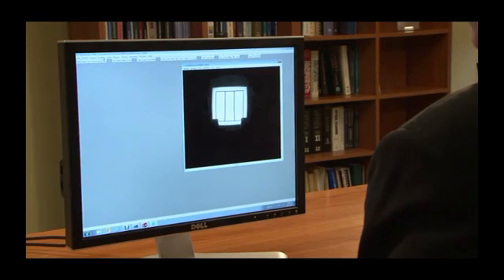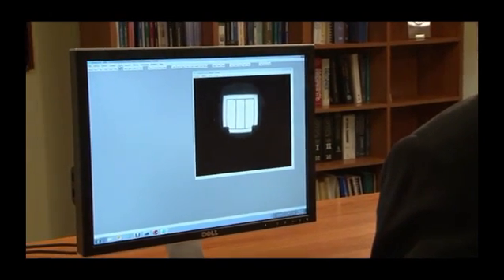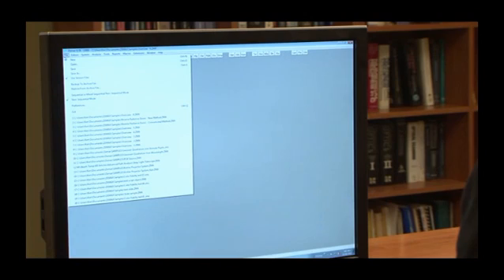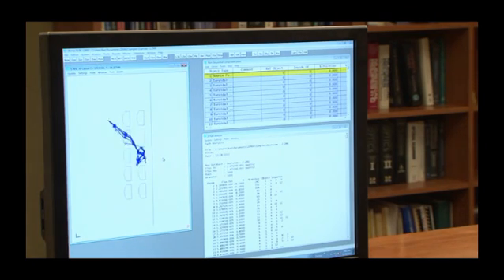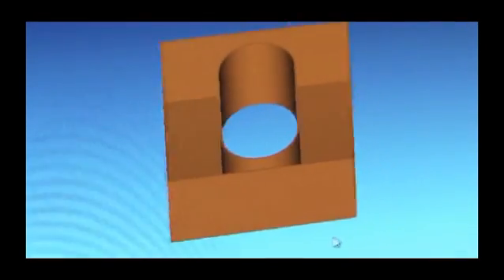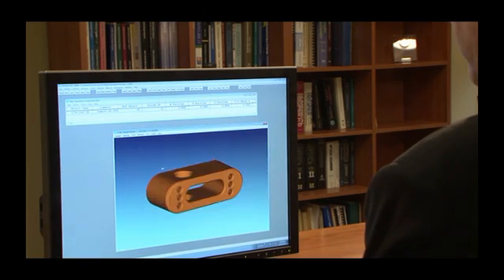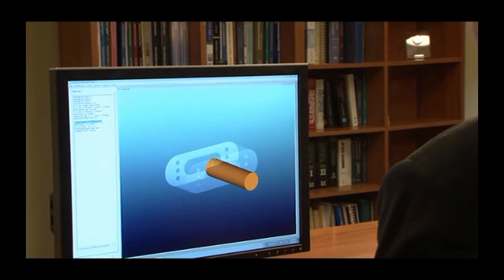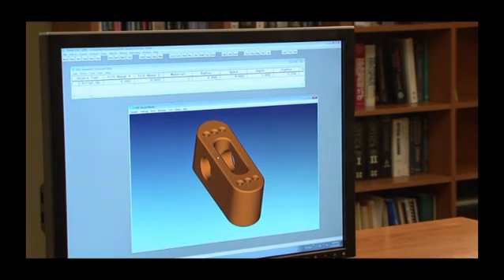ZEMAX IE Overview - Ken Moore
In this video, I will introduce you: Integrated Radiant Source Models, New Analysis features, the SolidWorks PartLInk, and the Script Object Editor.